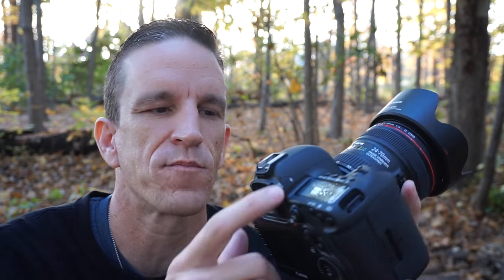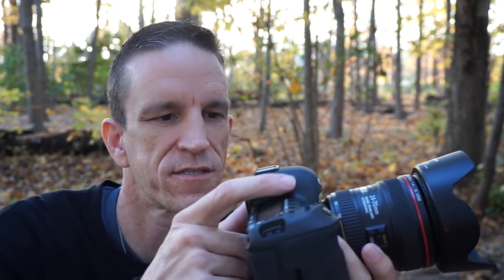Canon 5D Mark IV - Field Test and Review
I got my hands on the Canon 5D Mark IV which is the long awaited successor to the 5D Mark III.  In addition, I leveraged a Canon 24-70mm f4 lens for all shots.  Please let me know your thoughts, questions, etc. below.

NOTE:  the 5D Mark IV has 41 cross-type AF sensors and not 21 as I stated in the video ... not certain where I got 21 but perhaps I was thinking about playing blackjack or something similar!:)

Canon 5D Mark IV
Canon 24-70mm f4